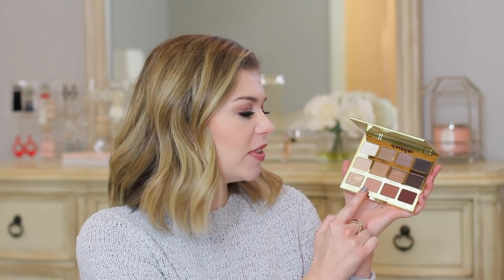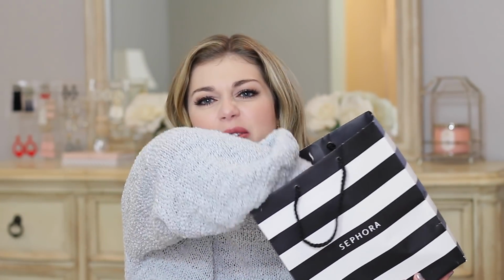Sephora VIB Rouge Sale Haul!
I'm sharing everything I purchased during the Rouge weekends of the Sephora sale! and I'm still pretty proud of myself for foregoing the second weekend entirely ;) Did you discover anything new and AMAZING?! I'd love to know!!

Items Mentioned:

IGK Direct Flight Dry Shampoo
IGK Beach Club Texture Spray
Facial Roller
Laneige Sheet Mask
Sephora Avocado Hand Mask
Sephora Mini Gloss Brush
Tatcha Cleansing Oil
Tatcha The Silk Cream
Tarte Tartelette in Bloom
Colourpop Fame Palette
ABH Sultry Palette
BeautyBlender Sapphire
Amika Bust Your Brass Shampoo & Conditioner
IGK Broken Dreams Texture Paste- couldn't find it online anymore??
Dior Lip Glow in Holo Purple
Jouer Lip Enhancer
Kerastase L'incroyable Blow Dry Cream
Charlotte Tilbury Eyeliner Pencil
Nars Climax Mascara

I am also an Independent Stylist for Color Street nails and have linked my page. It is a product I am truly excited to share with you and if you have any questions don't hesitate to ask!